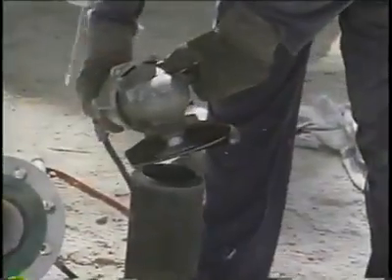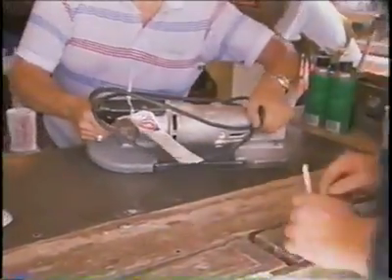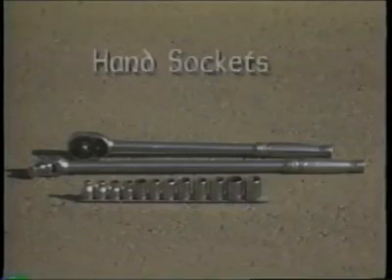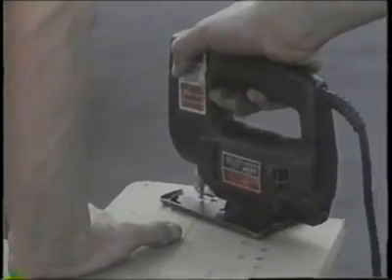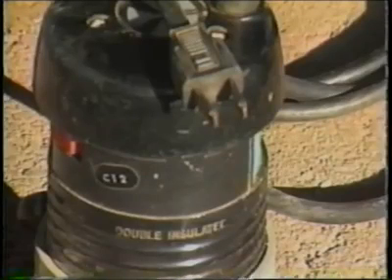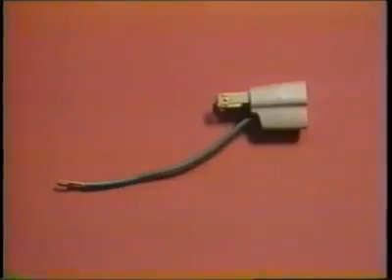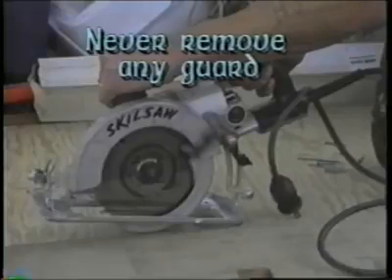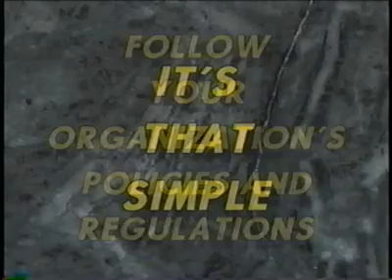Hand tools & power tools safety process.